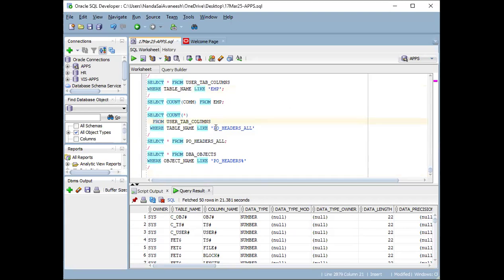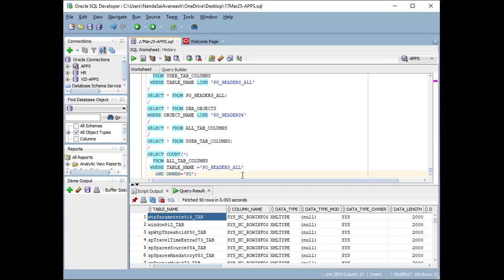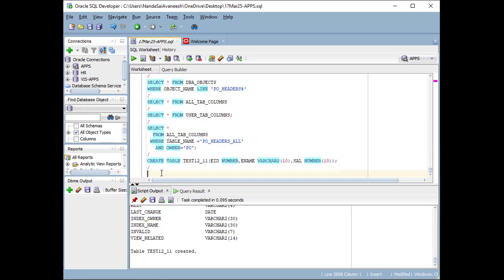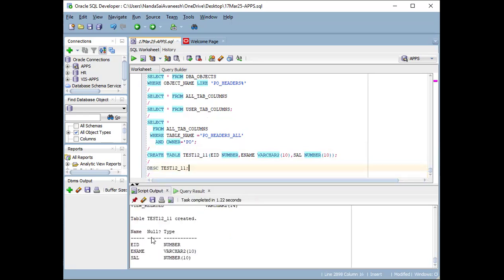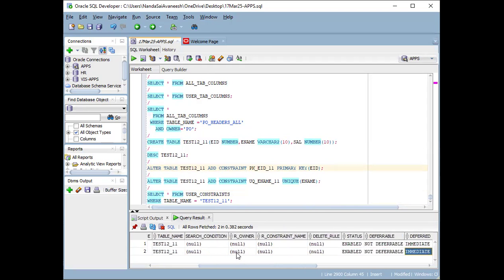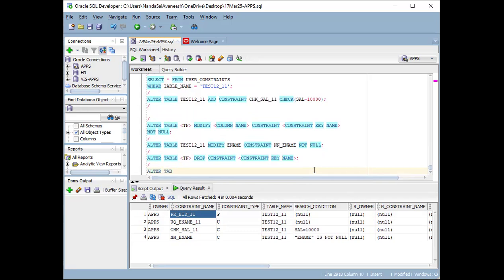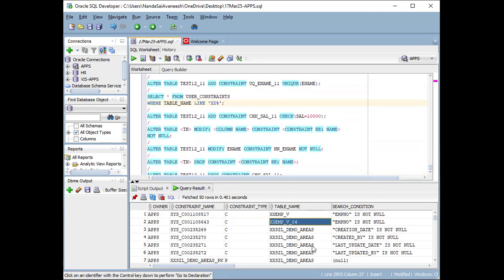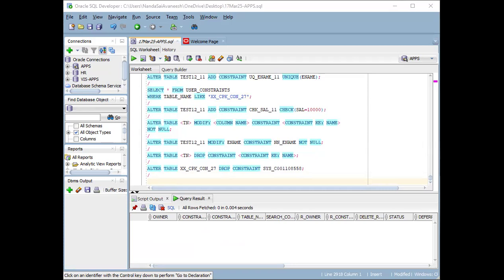Day 21 2